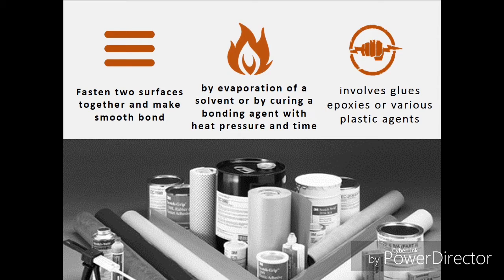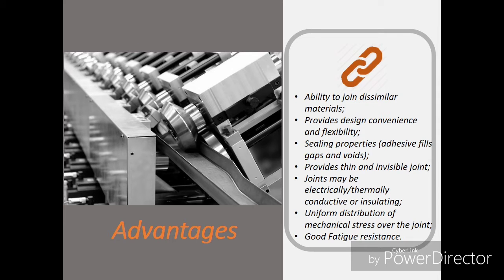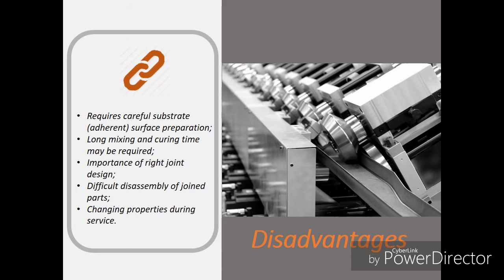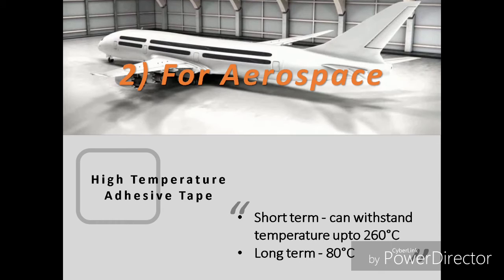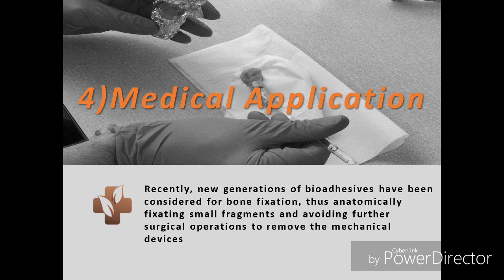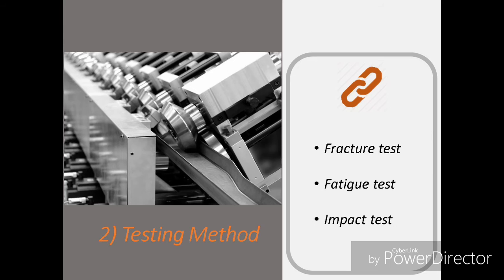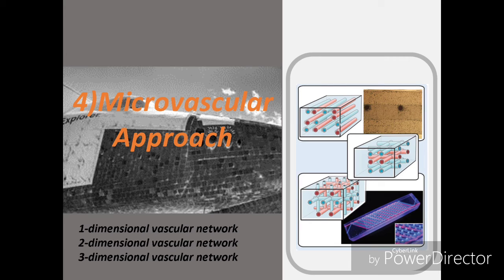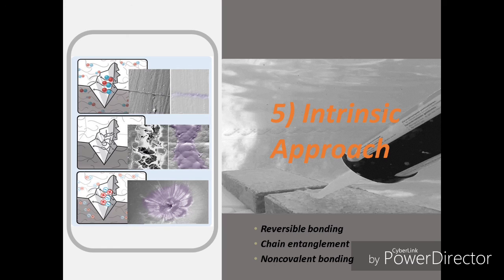Presentation of Latest Trend On Adhesively Bonded Joint Process